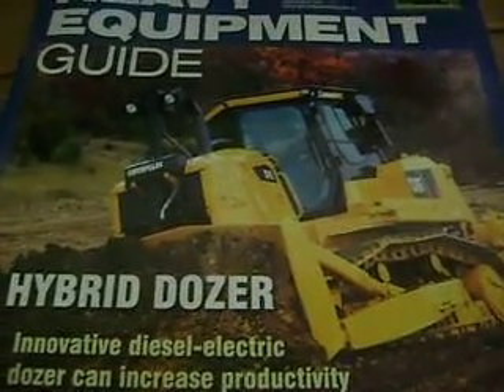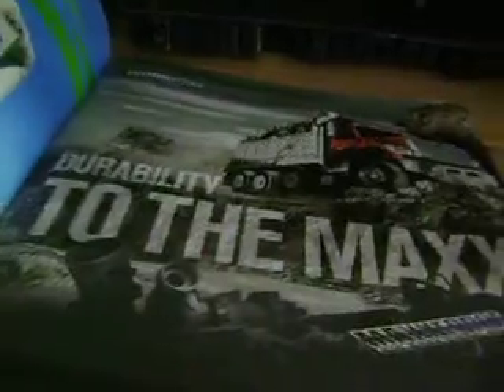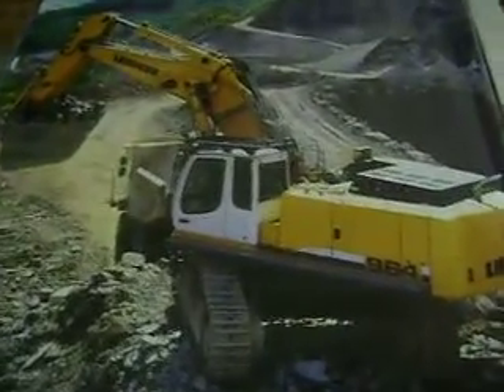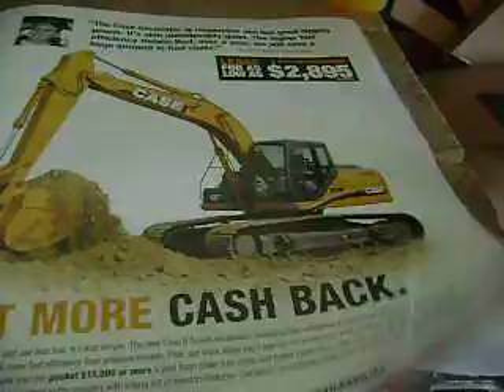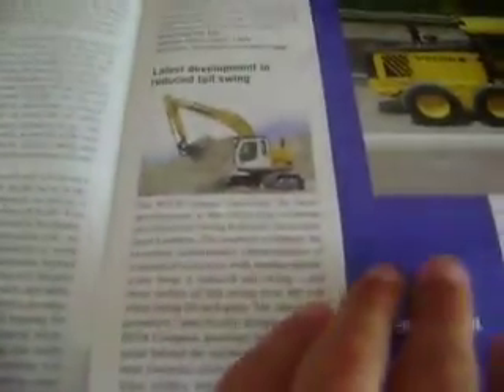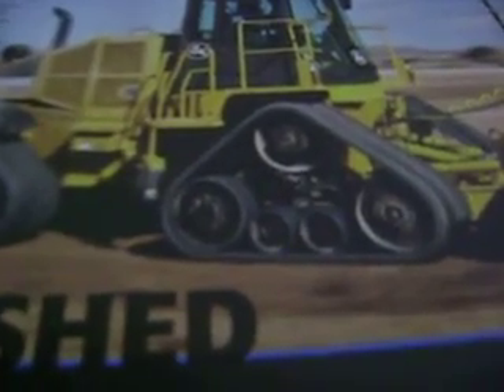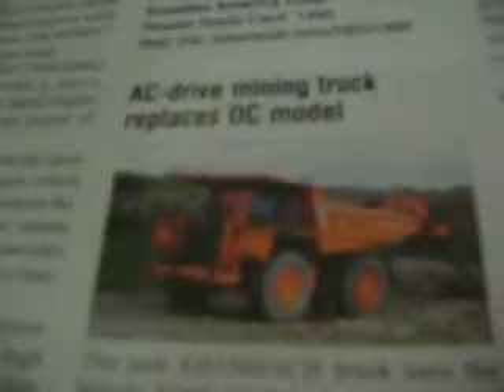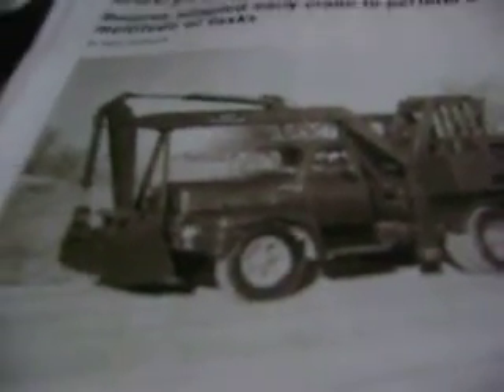talking about new caterpillar D7E hybrid dozer and some other stuff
its a cool dozer